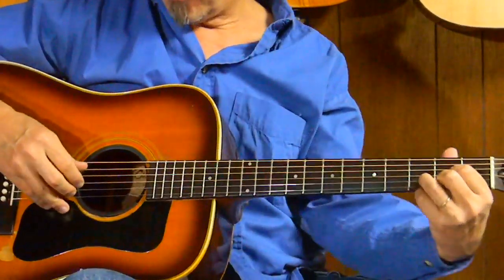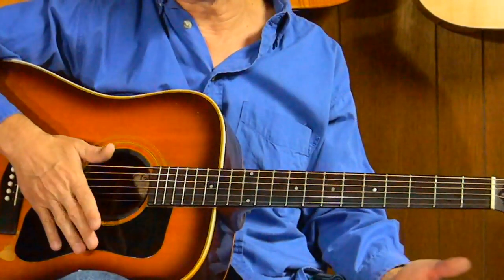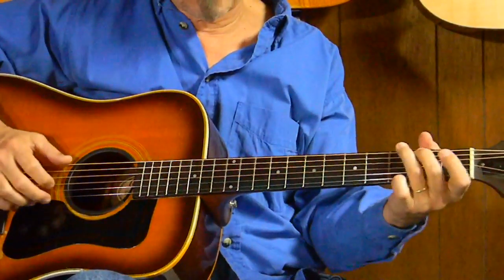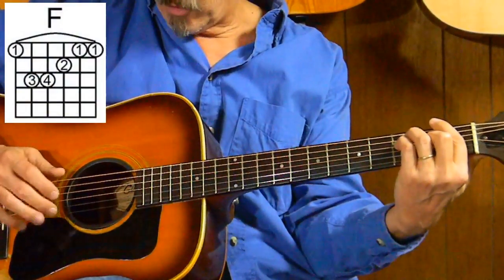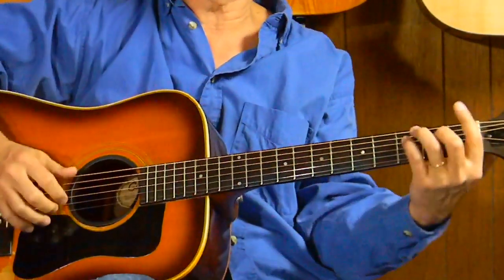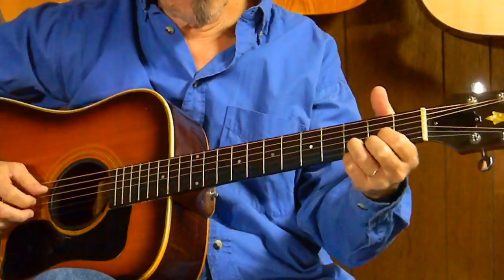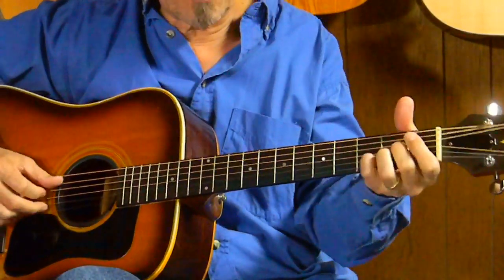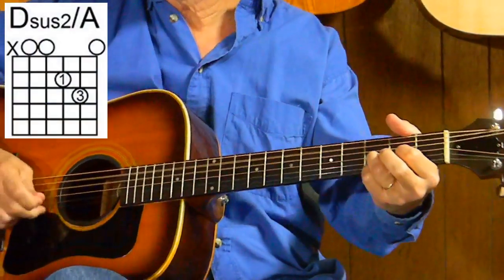Going to California by Led Zeppelin Cover & How to Play - L107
I am play this in Standard Tuning. Not an alternative open tuning.
This is my arrangement of this piece. More or less.